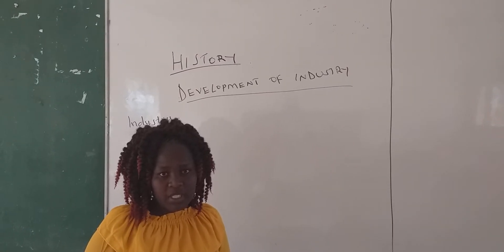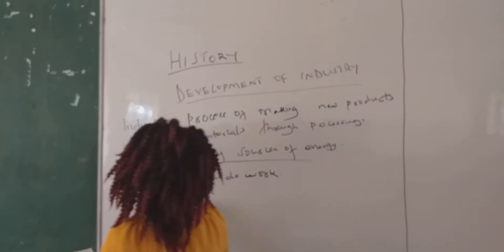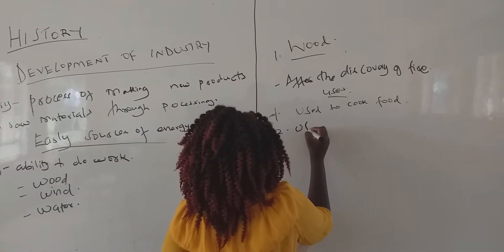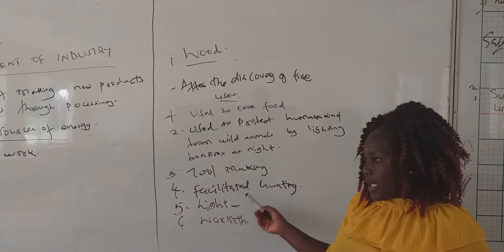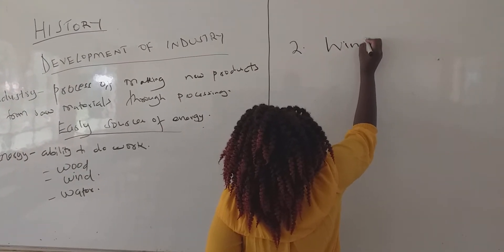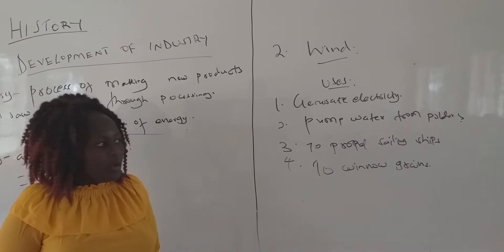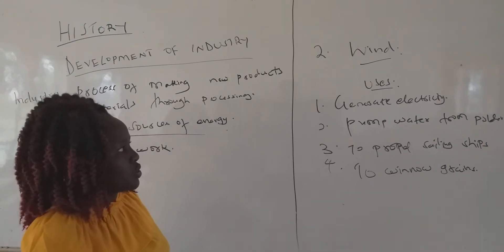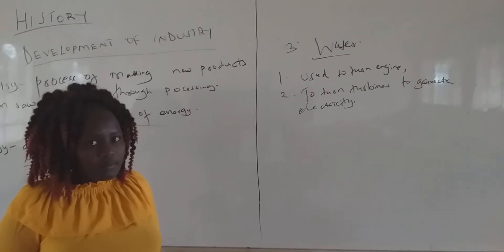AIC EBENEZER ACADEMY,Baringo-Kenya-History